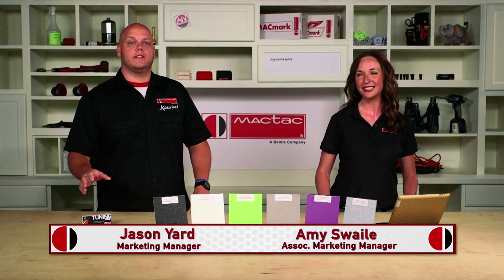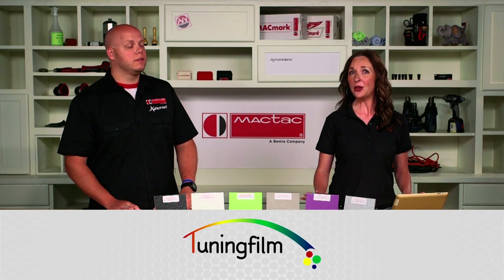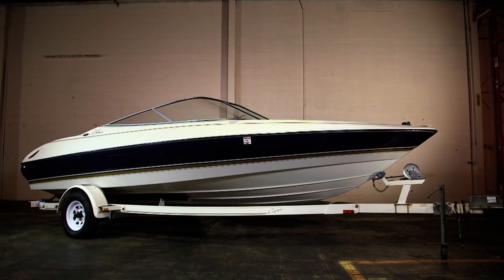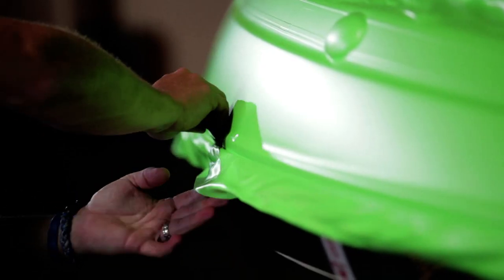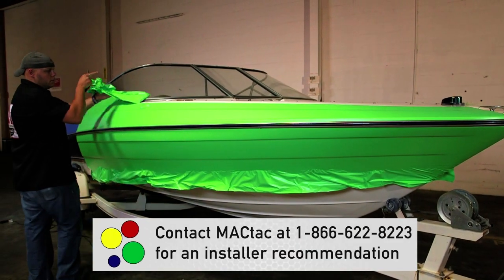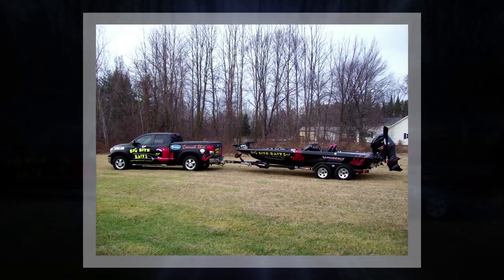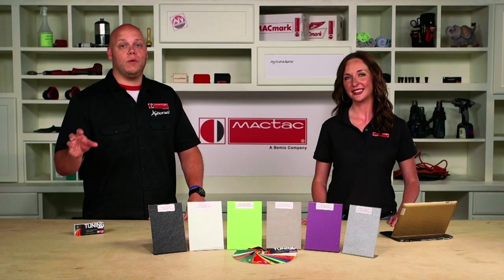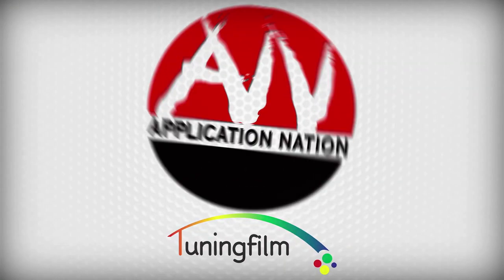MACtac Tuning Films - Not Your Typical Vehicle Wrap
Watch how associate marketing manager Amy Swaile and marketing manager Jason Yard refresh a boat, taking it from ordinary to the talk of the lake, by using MACtac matte green and blue vinyl with carbon fiber vinyl accents.